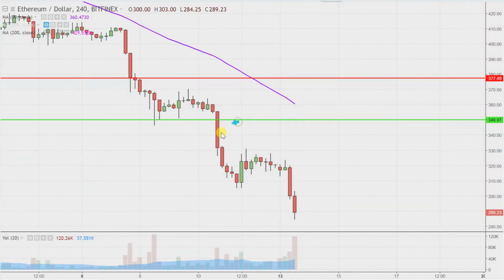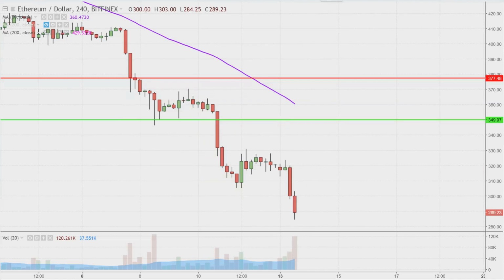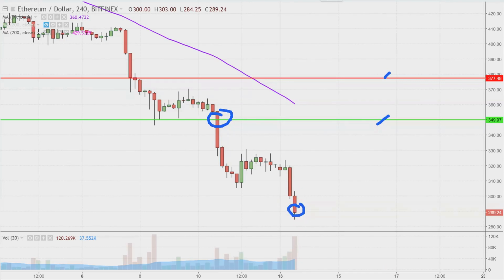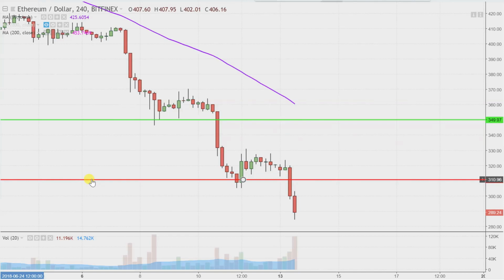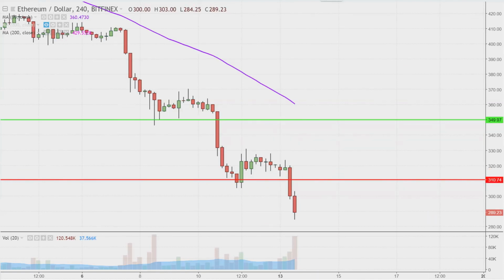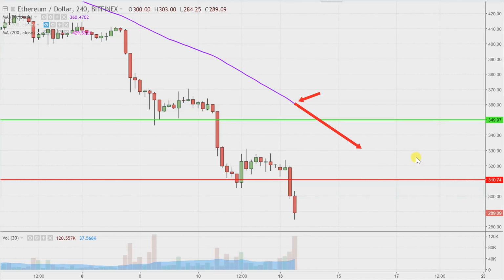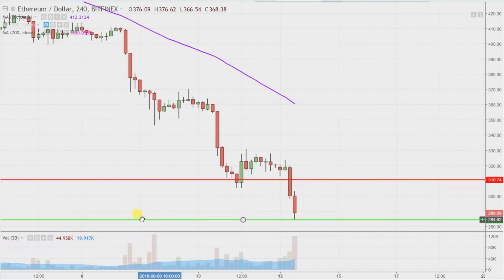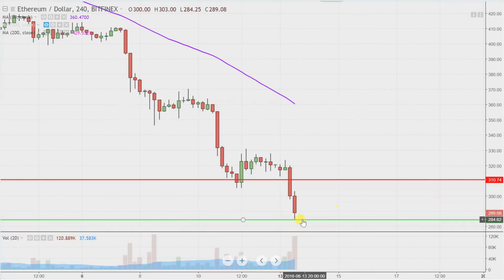Ethereum Chart Technical Analysis for 08-13-18